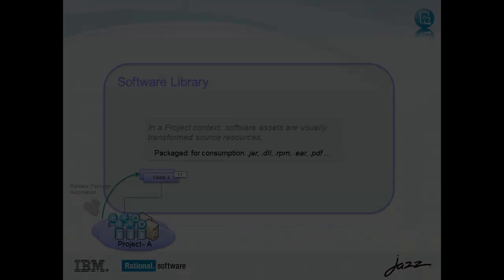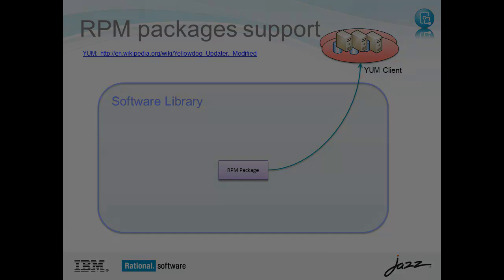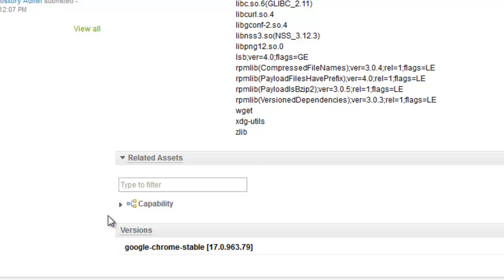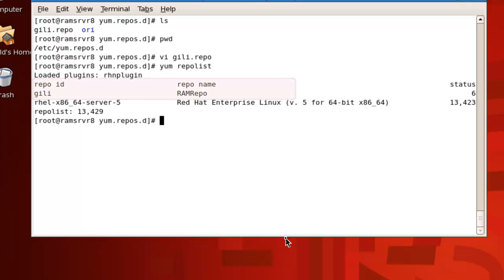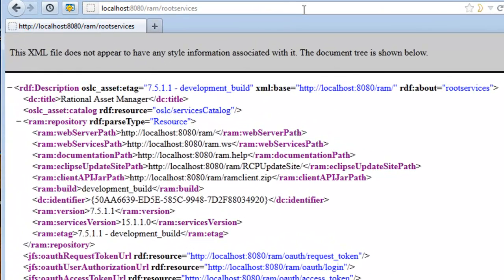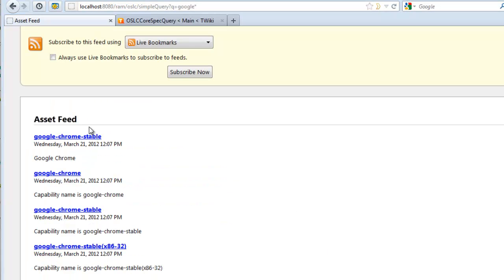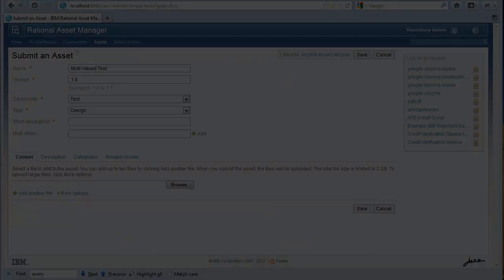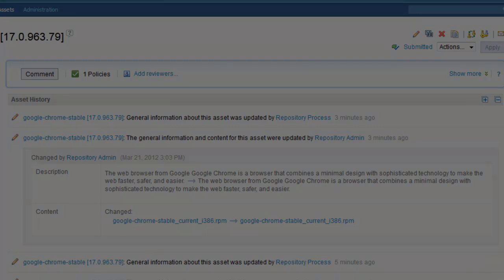What's new in Rational Asset Manager 7.5.1.1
Watch an overview demo of new and noteworthy features and support added during Rational Asset Manager 7.5.1.1.